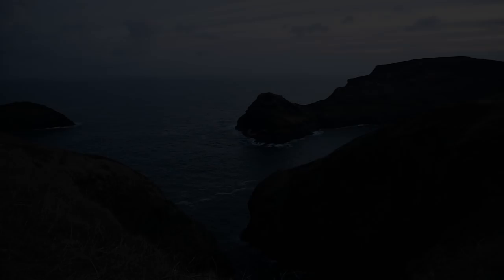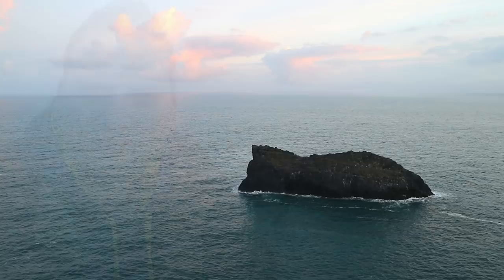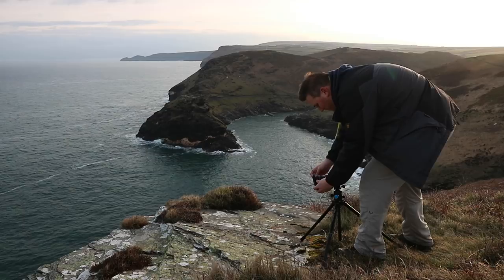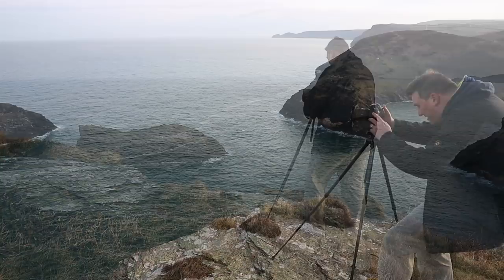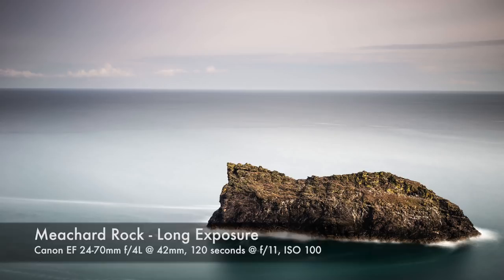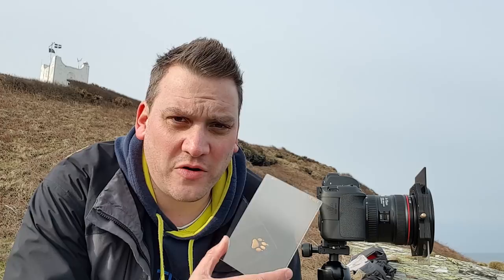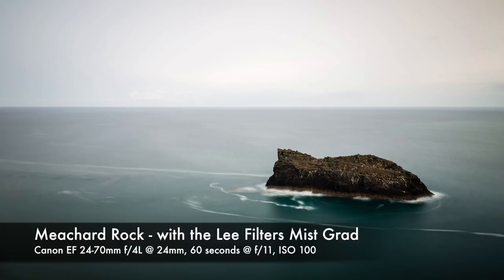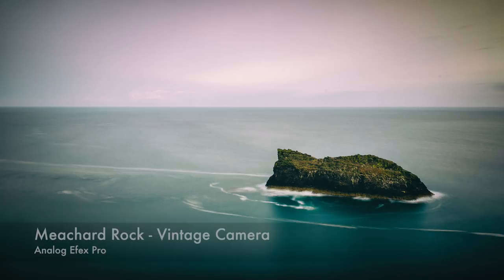Minimalist Landscape Photography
Can a minimalist approach to composition help to improve your landscape photography? This week I try to emulate the style of one of my photography heroes, Michael Kenna, and take my favourite approach of simplifying my composition to the extreme.

Landscape photography vlog on location at the lookout point at Willpark just outside Boscastle in Cornwall.

Meachard rock just outside the harbour at Boscastle makes for an excellent subject for a minimalist landscape photograph. I try a number of different techniques including:
- eliminating the foreground
- removing texture from the sky and sea using the Lee Big Stopper (long exposure photography)
- maximising negative space
- removing definition from the sky using a Lee Filters Mist Grad

I also try a few different finishes using Silver Efex Pro and Analog Efex Pro from the Nik Collection.

Some of the gear that I used in this video...

My favourite lens (Canon EF 24-70mm f/4L IS)...

Lee Filters landscape polariser...

Lee Filters 2 stop hard edge grad...

Lee Filters Big Stopper...

Lee Filters mist grad...

Location map...